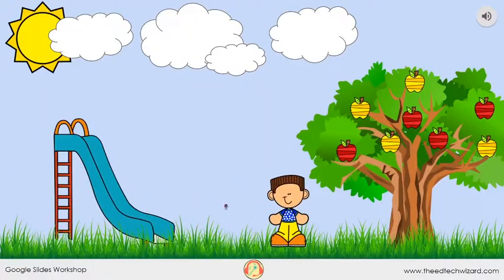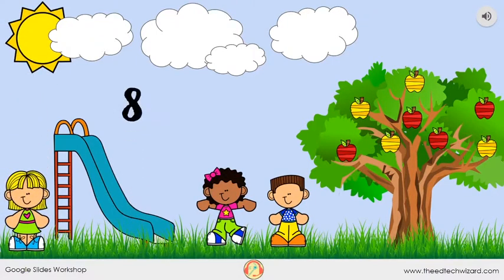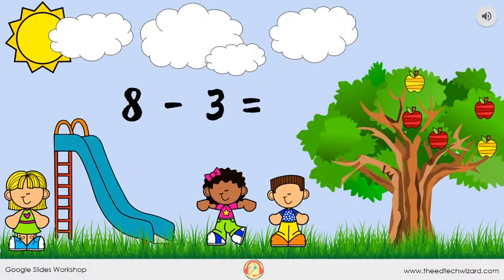Teaching with Google Slides. What can it do for your Outschool Classroom?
Google Slides is an amazing tool you should be utilizing in your Outschool or online classroom! It is more than just a presentation tool, you can create drag and drop activities and even interactive games.

to register for my live Google slides workshop! Don't worry if you can't make it live, you can still get my Googles Slides mini course! By the end you will know how to create engaging activities for your lesson that will be your students coming back to your class!

FREE Online Teacher Tech Toolbox

OUTSCHOOL
An online teaching platform where you choose your own schedule and pay!
I am happy to help you through the application process so you can start teaching too!

Want to sign your own children up for Outschool classes? Click this link and receive $20 credit towards your child's first class!

GROOVE.cm
Ready to get your business off on the right foot? Start building beatuful landing pages, websites, email and your own digital course all in ONE platform. FOR FREE!

Look in my stores to find teacher resources to help you in your classroom as well as rewards and freebies!

I have customizable name signs, props and rewards.

I have digital classroom backgrounds, name signs, props and rewards.

Are you ready to start your own Profitable YouTube Channel? This is a GREAT Digital course by Nancy Taylor to help you down the path of success! Check out the link for more info!